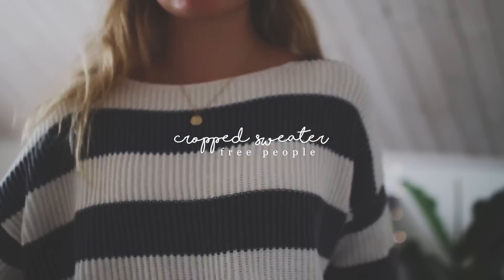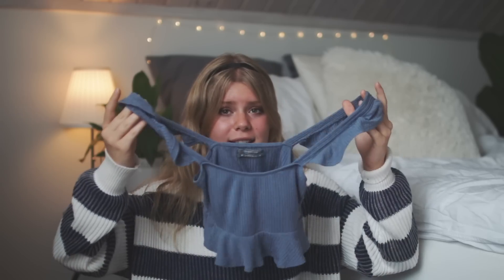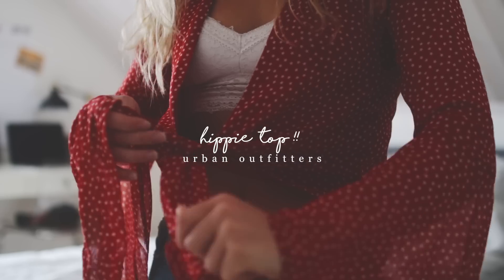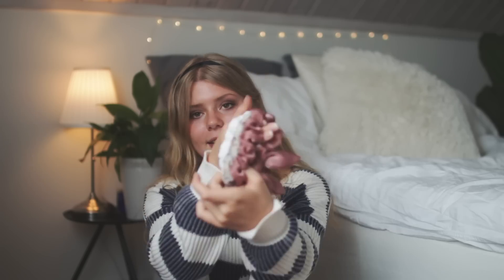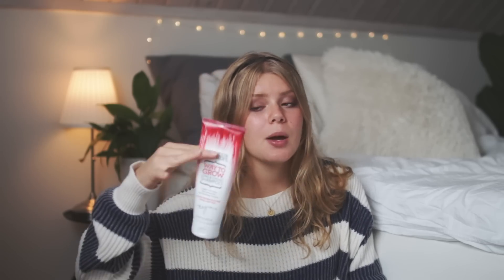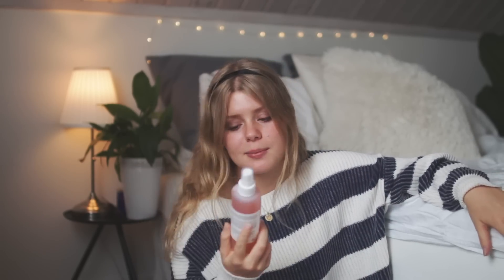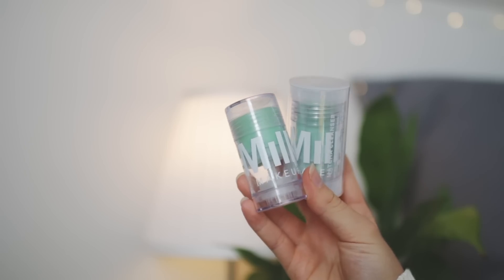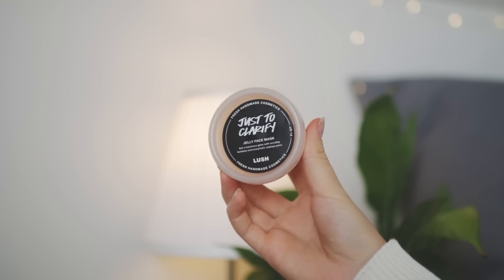BACK TO SCHOOL TRY-ON CLOTHING HAUL 2018!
IF YOU READ THIS COMMENT ”there's someone behind her..." to confuse people :ppp

NERD STUFF:
✦ Camera: Canon EOS 70D
✧ Lens: Sigma 1.4 30mm Art
✦ Editing: Final Cut Pro X